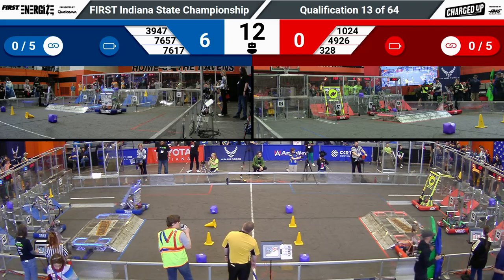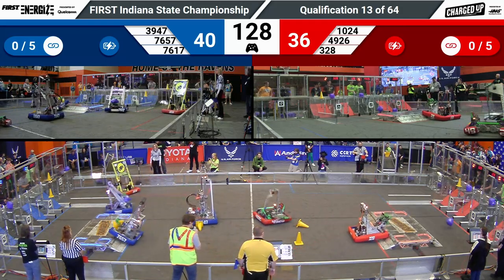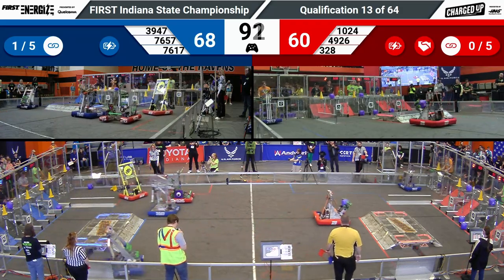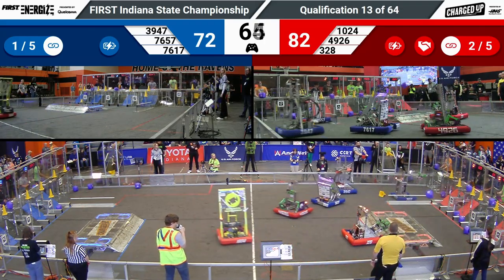2023 Indiana State Championship Quals 13